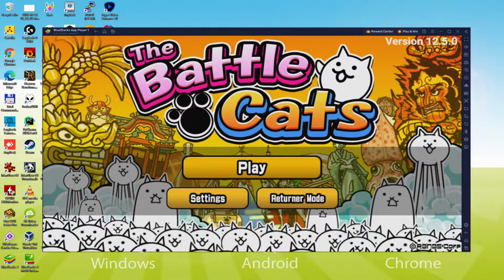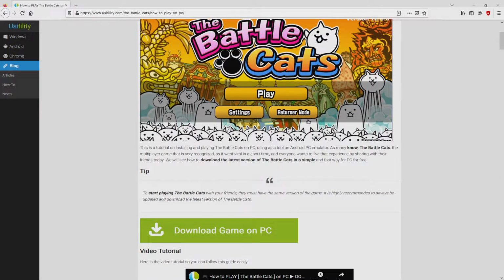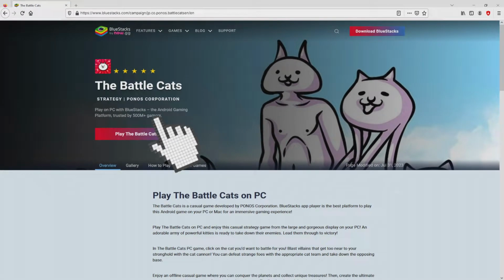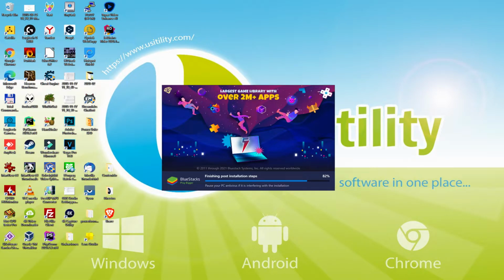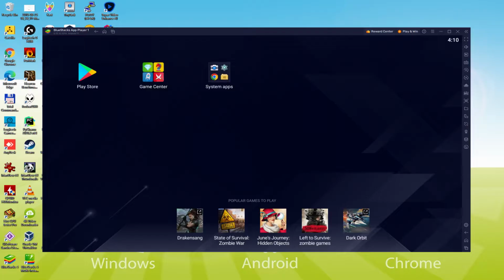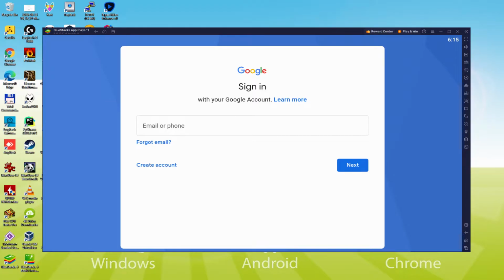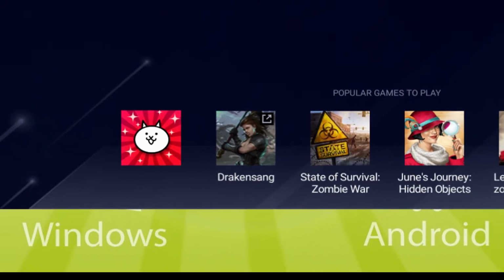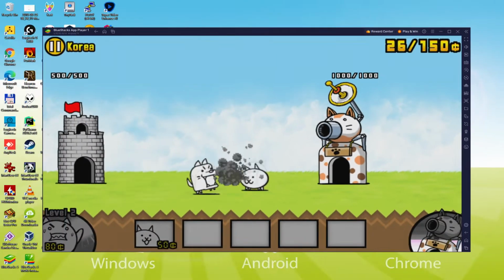🎮 How to PLAY [ The Battle Cats ] on PC ▶ DOWNLOAD and INSTALL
How to play The Battle Cats on PC Download ▶ Windows 10/11/7/8

⚠⚠⚠ IMPORTANT ⚠⚠⚠ This method is for playing the free The Battle Cats Android game on PC. It will install the official and legal version of The Battle Cats from the Play Store. If you want to buy any item or object in the game, you will have to pay in the usual way, i.e. using PayPal, Credit/Debit Card, etc.

00:00 Intro
00:25 Go to BlueStacks website
01:06 Download The Battle Cats on your Windows PC
01:20 Launch the installer of The Battle Cats
01:33 Customize installation and change the install directory
01:57 Install The Battle Cats on your PC
03:00 How to launch BlueStacks from the Windows desktop
03:30 Sign in on Google Play
04:14 Accept Google Terms of Service
04:21 Create a backup on Google Drive of your emulated device
04:33 Go to the BlueStacks desktop
04:42 Install The Battle Cats on the BlueStacks emulator
05:15 Launch The Battle Cats directly from BlueStacks
05:28 How to adjust the volume of The Battle Cats
05:46 How to maximize the emulator screen
05:56 How to play at full screen
06:13 Customize BlueStacks keyboard options
06:33 How to change the game and emulator language
07:01 Receiving Email of new device connected to your Google account
07:36 Goodbye and greetings

Here are the instructions:

2) Click on Download The Battle Cats on PC
3) Run the installer downloaded
4) Accept the Windows permissions to run the installer
5) Click on "Install Now".
6) Login to Google Play
7) If the game installation does not launch automatically, click on the The Battle Cats icon on the BlueStacks desktop
8) Click the "Skip" button in the "Complete Account Setup" window
9) Click on the "Install" button
10) Click on "Open" and enjoy the The Battle Cats on your PC

★★★ Incredibly cute cats are running wild all over the world! ★★★
Control your cats using simple controls in a battle through time and space! No need to register to create your own cat army! BATTLE WITH ALL THE CATS!!

= Super simple battle system =
Just tap on the cat you want to fight with!
Shoot from your cat cannon to destroy villains that get too close to your base! Defeat strange enemies with the right squad of cats and destroy the enemy base!

= Super simple leveling system =
Complete stages to gain experience and items to level up your cats! What will they evolve into at level 10? Can you unlock their true form?

= Super simple entertainment! =
Collect adorable treasures as you conquer the world!
Hire dozens of rare and exotic cats(?) and create an unparalleled cat army!!
Hundreds of stages in three story mode adventures and "Legend" challenges.
Perfect for casual gaming! Fun for all ages, anyone (and their cat too!) can enjoy "Battle Cats"!

What kind of...

If you want to download The Battle Cats on PC it's very easy. Click on the above link, and follow the video instructions. BlueStacks, the Android emulator, will be installed on your PC so you can play easily on your Computer.

The Battle Cats is a mobile game, but you can download and play it on PC in a few minutes.